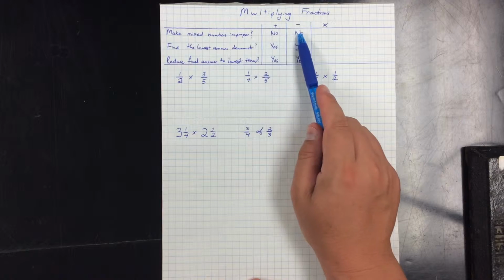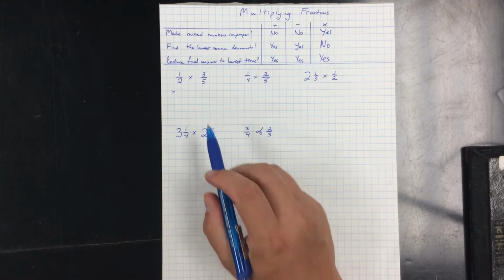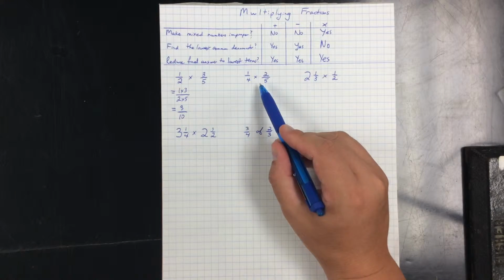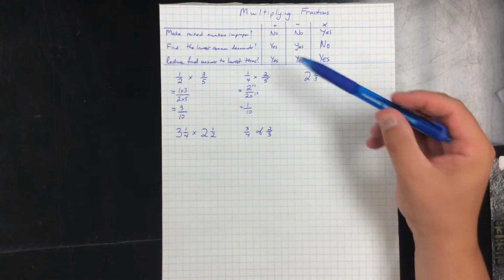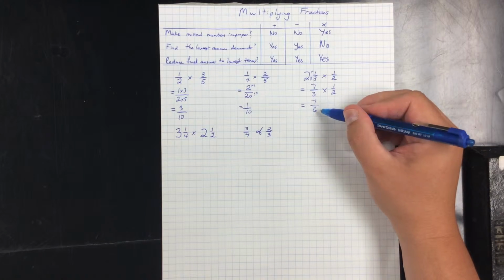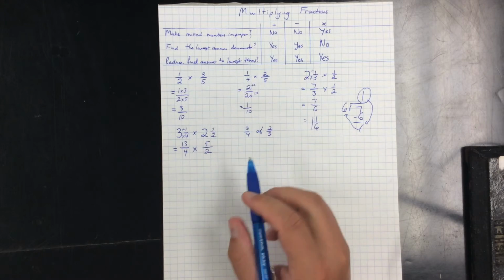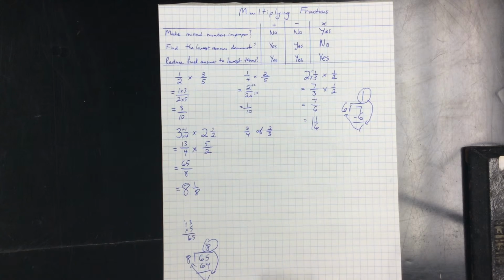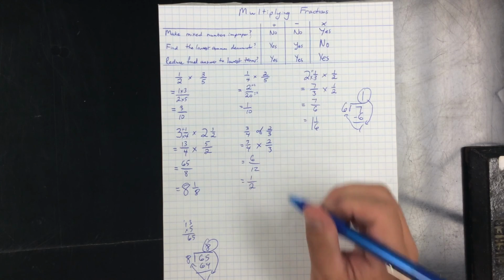8 5 5 Multiplying Fractions